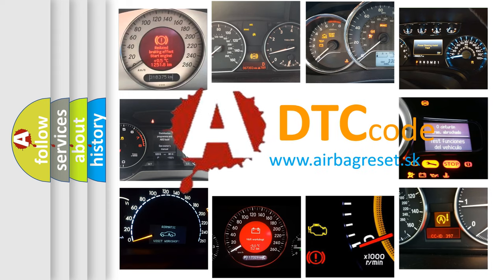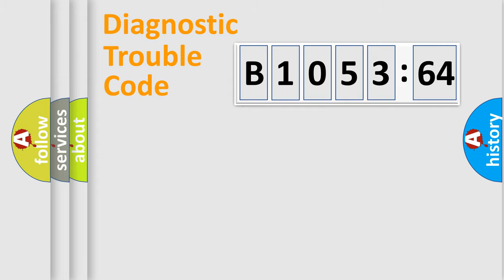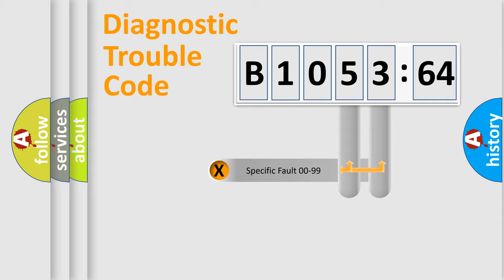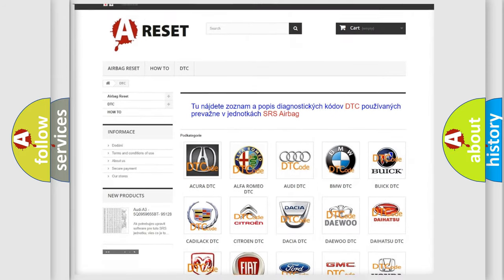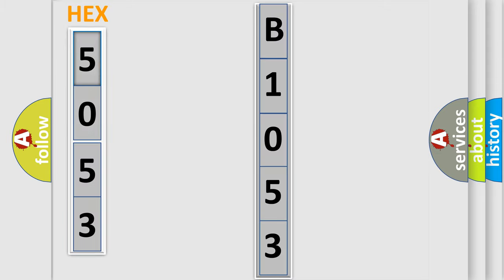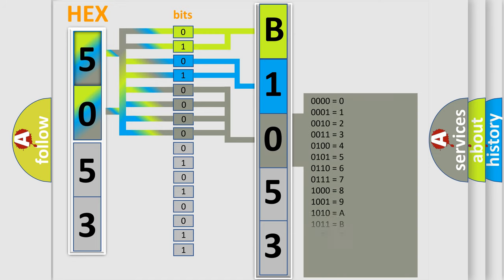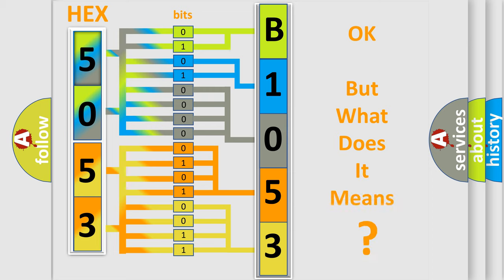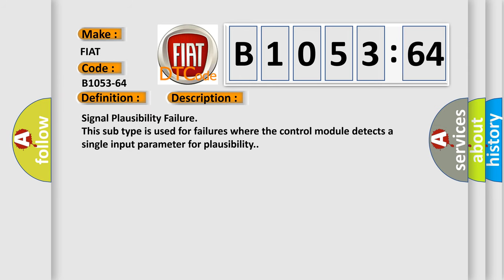DTC Fiat B1053-64 Short Explanation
Contents:
0:21 Basic DTC analysis according to OBD2 protocol standard.
1:48 Insight into programming
2:58 A diagnostically understandable description of the Diagnostic Trouble Code
3:05 Basic error definition

Make:
FIAT
Code:
B1053-64
Definition:
Rfhm (Kin Communication) - Signal Plausibility Failure
Failure Type: